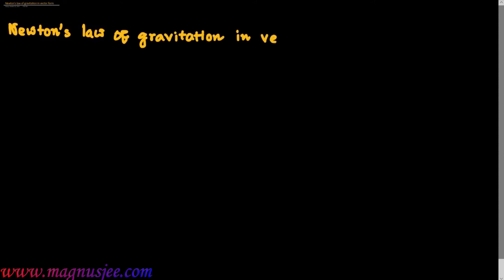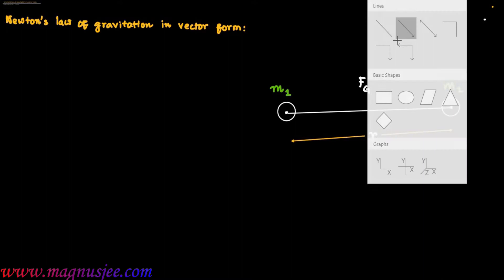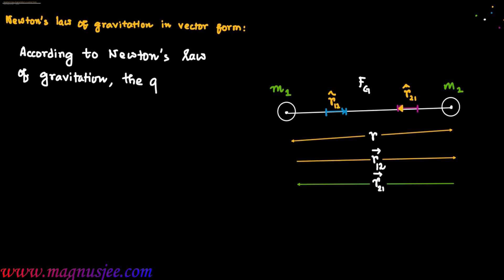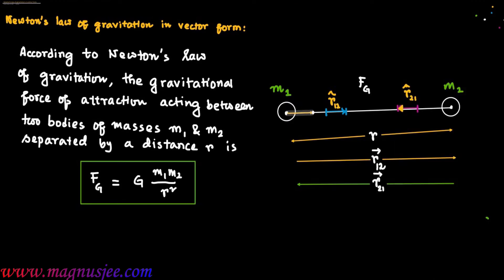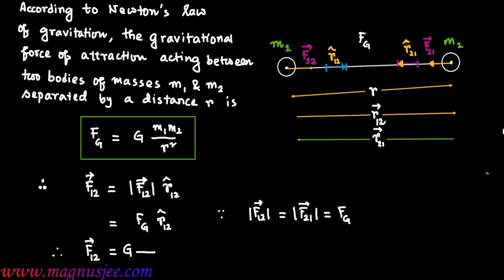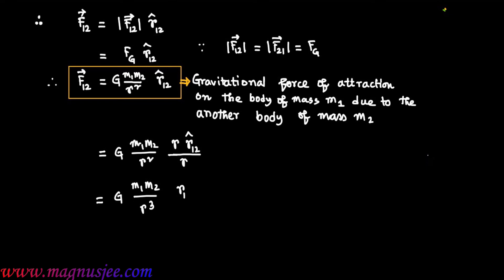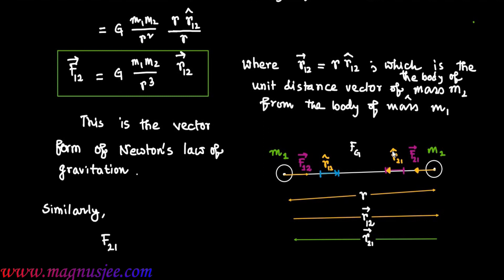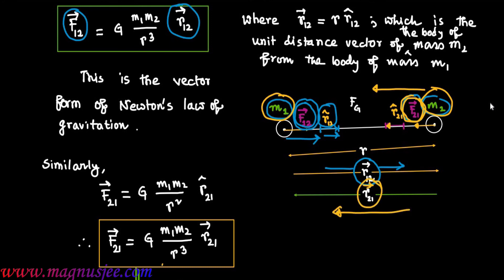Newton's Law of gravitation in Vector Form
Chapter: Gravitation : State Newton's law of Gravitation in Vector form ::
According to Newton's law of gravitation , the gravitational force of attraction experienced by a body mass m1 due to another body of mass m2 is
    Vector    F12 = FG (Unit Vector r12 )
                           = (G m1m2 / r^2) (Unit Vector r12)
             ∴  Vector    F12  =  (G m1m2 / r^3) (Vector r12)
  This is   Newton's law of Gravitation in Vector form .